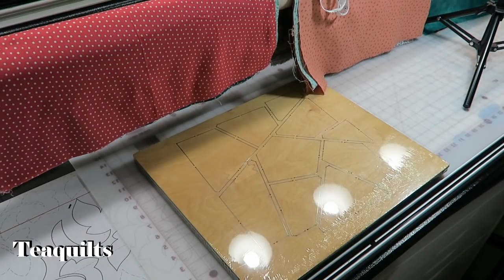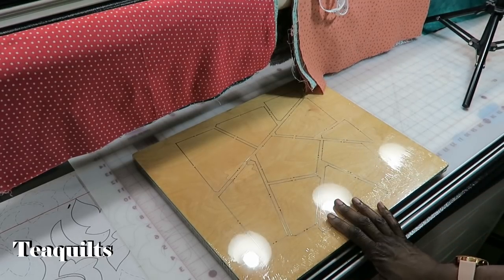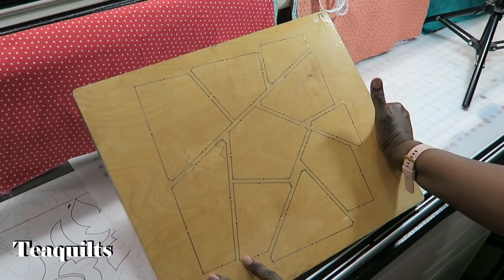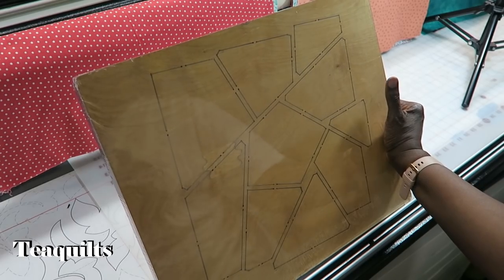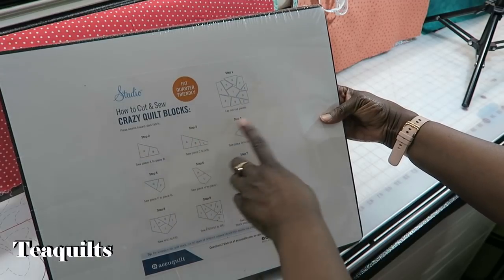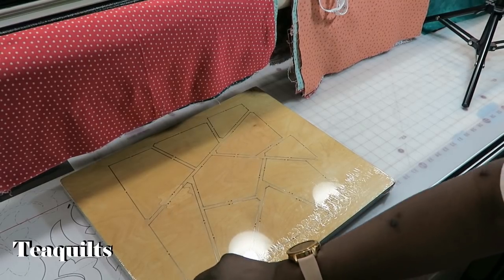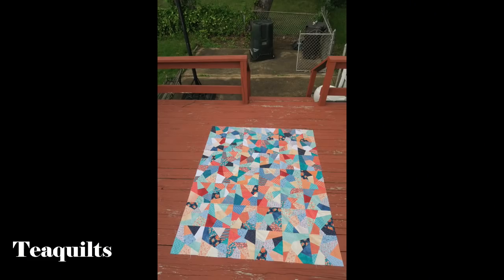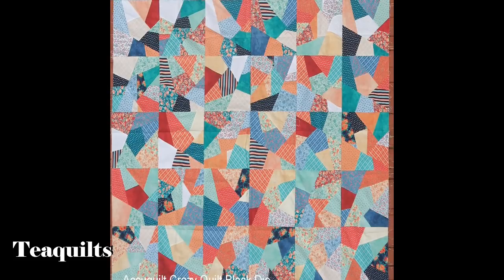Teaquilts AccuQuilt Crazy Quilt Die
Search for Crazy Quilt Die and the choice for GO! or Studio die will be shown.  Both dies finish at 10" square.

Teajuana Mahone
11001 Dunklin Dr. #38205